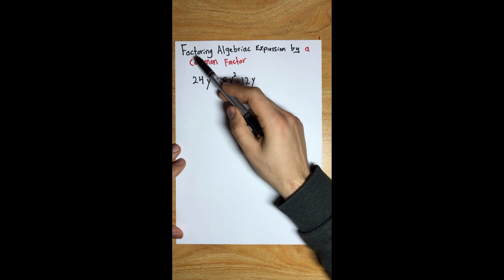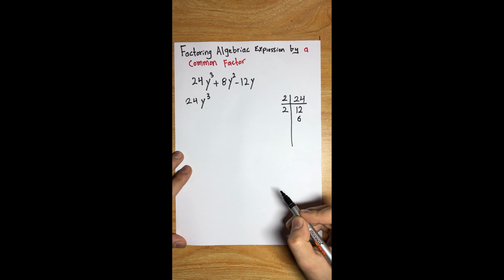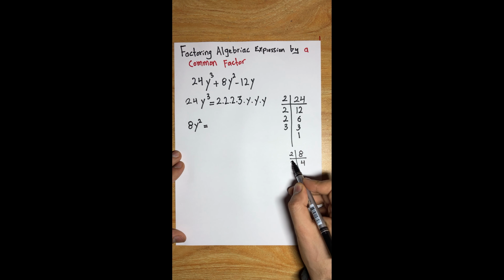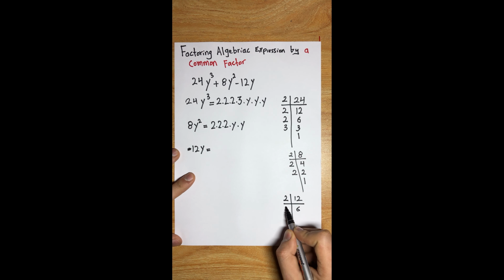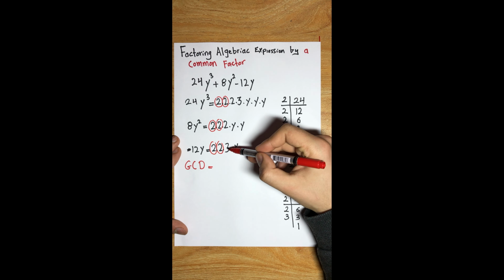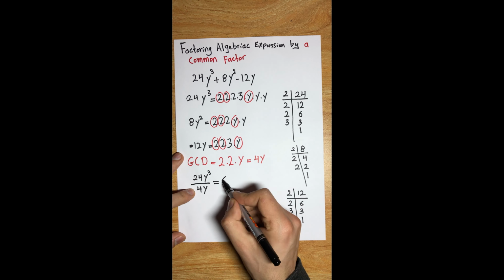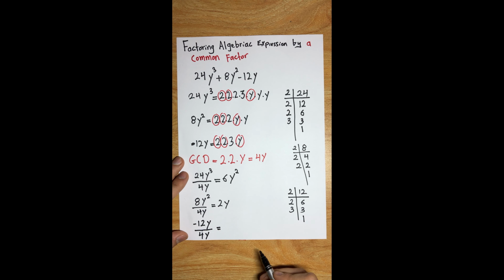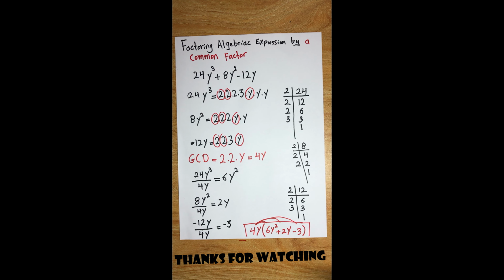Factoring Algebraic Expressions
You will learn how to factor an Expression by a common factor.